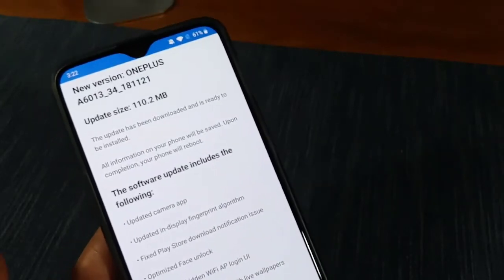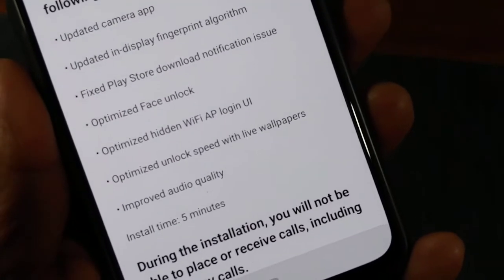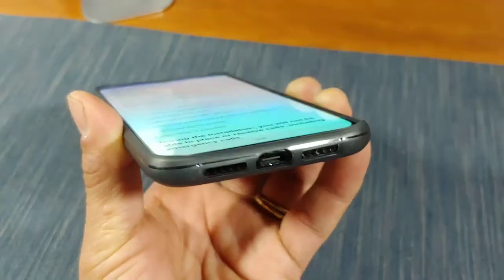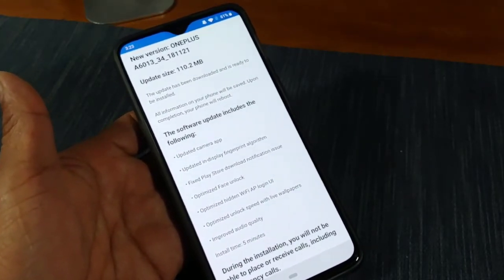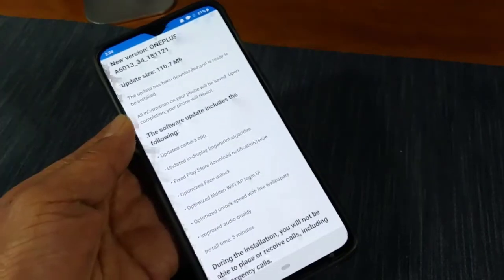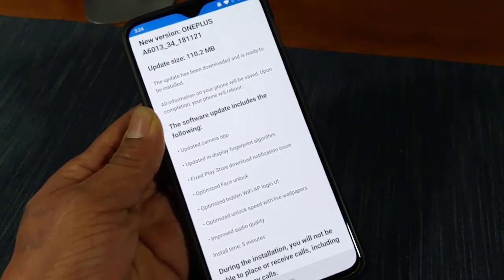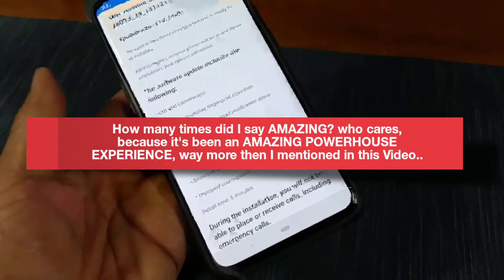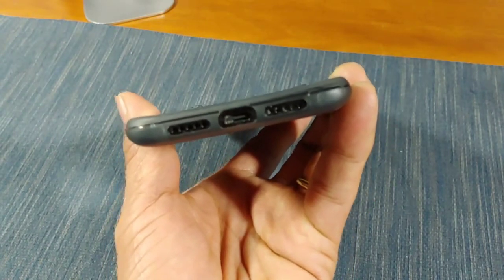One Plus 6T T-Mobile Software Update & Audio Update Test